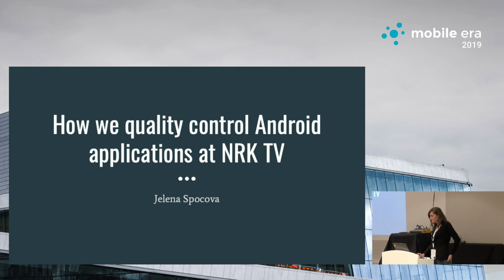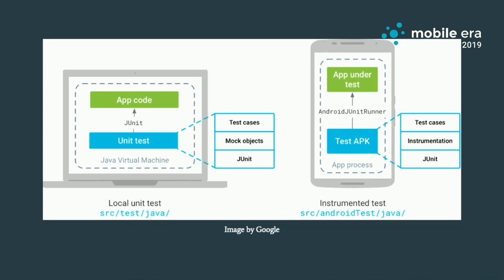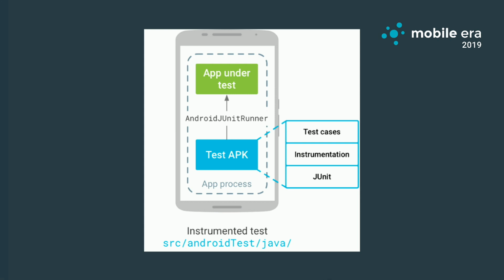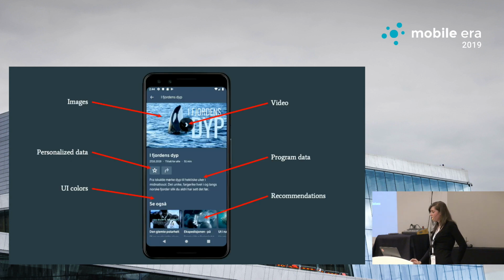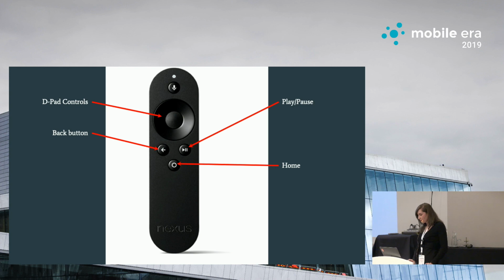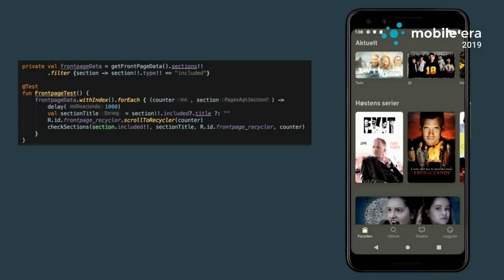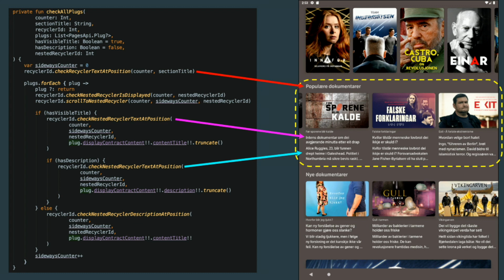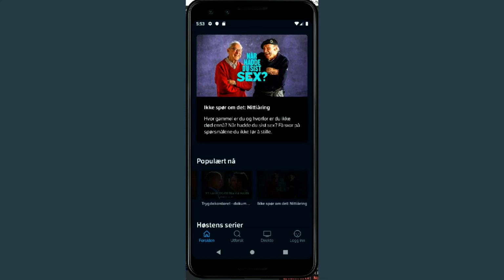Jelena Spocova How we quality control Android applications at NRK TV at Mobile Era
Maintaining a high level of quality for an Android application can be quite a challenge given the large array of operating systems, device types and screen sizes available.This is compounded as the application grows in complexity. As with any system, it’s important to maintain good Unit & Integration test coverage - and this is usually not too difficult. UI and System tests, however, can be non-trivial when taking into consideration the multitudes of available frameworks. In this situation, how much time do we spend evaluating each framework? How much time do we spend developing and integrating them into our CI flow, and how do we make sure we get value from doing so? In this talk, I will be showing how we have gone through this process for both the Android, and AndroidTV applications for NRKTV. I will mention which frameworks we use and why, where and when we run these tests, and what value this has given us. Hopefully, this can inspire others to invest time and energy to try and achieve a similar level of quality control in their applications.